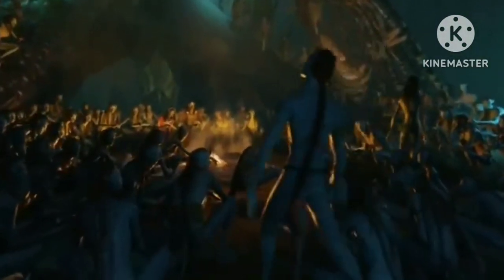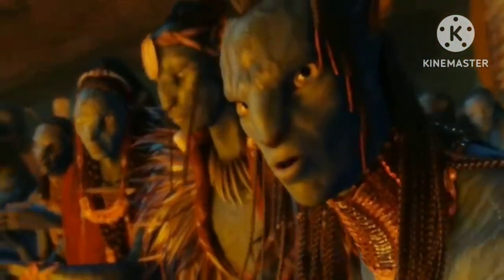Here is What You dont Know about Avatar1# 11 facts Of Avatar1 The way of water No body knows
what no body knows about Avatar1
what no body knows about the movie of the way of water
sequel jungle water
second part
science fantasy
director also editor
alien race
pandora epic
pow and arow
horn the musical instrument
alien creature
aquatic alien
family relationships
reef motion capture
blue skin
underwater scene
part computer animation
live action animation
3d dimentional